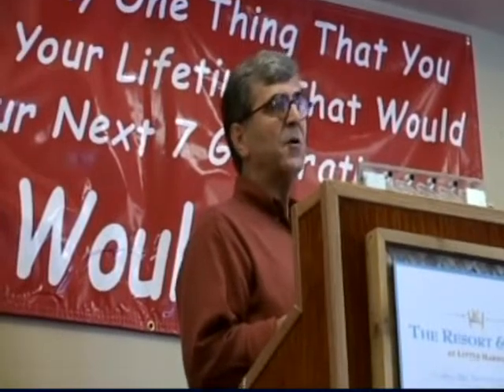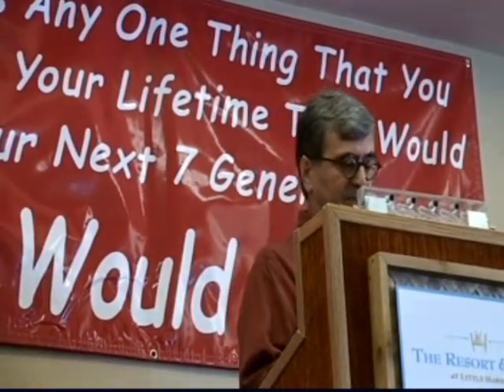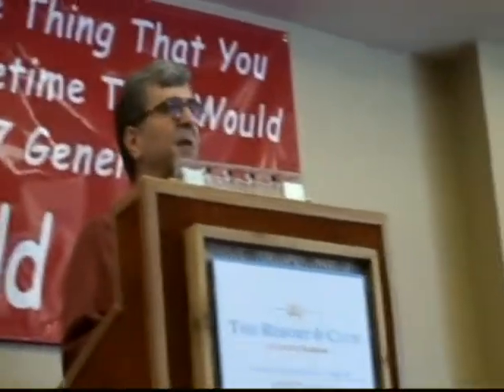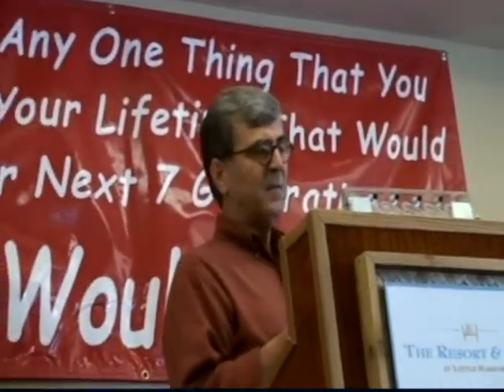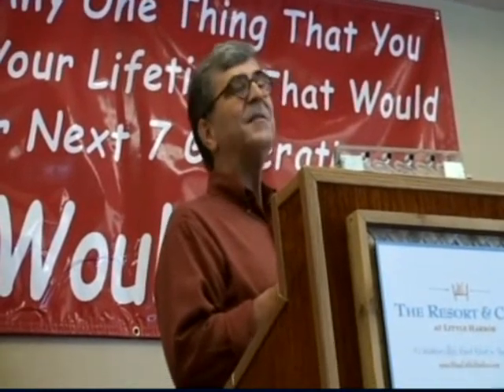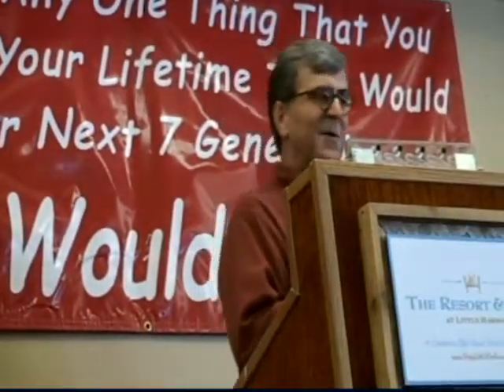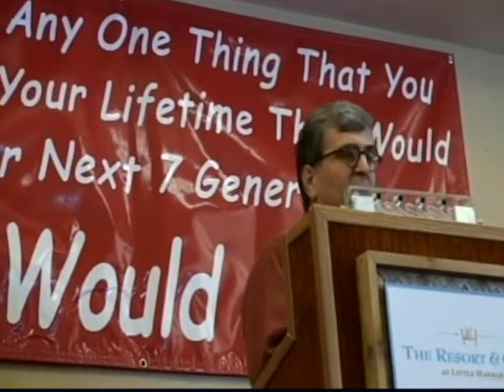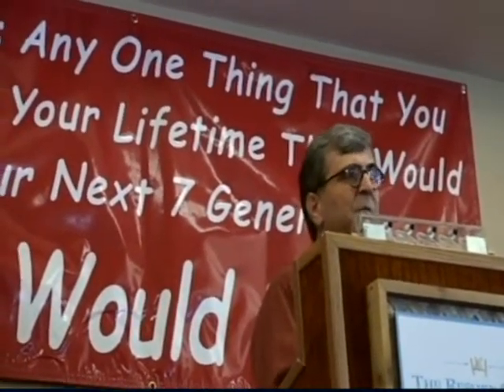Tom Thayer.wmv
Tom Thayer speaks at the Alternative Energy Show and Tell Part II video by John